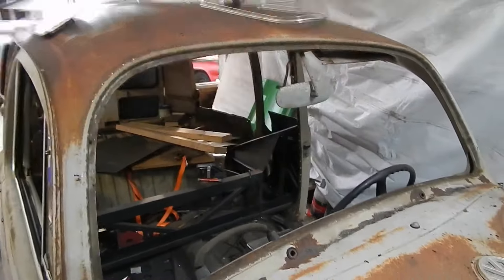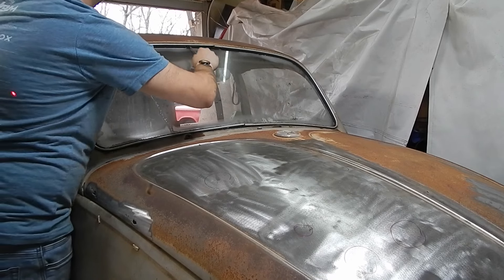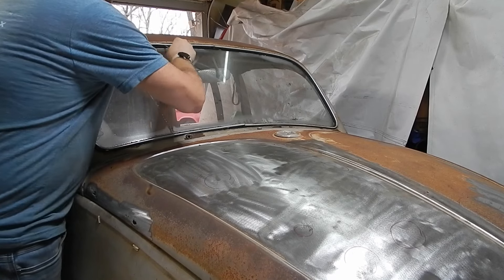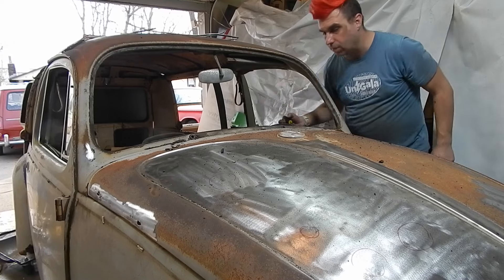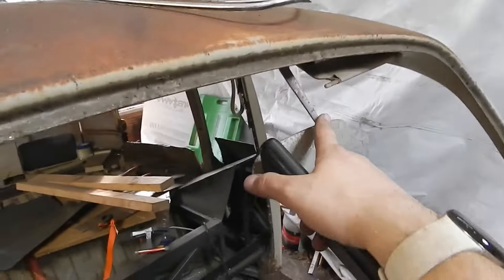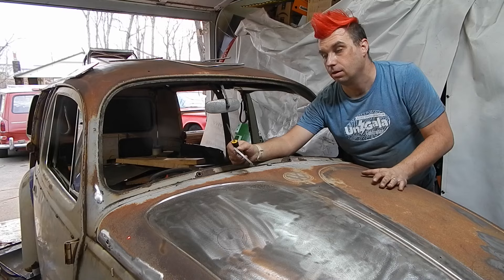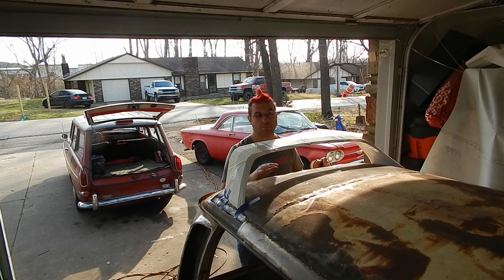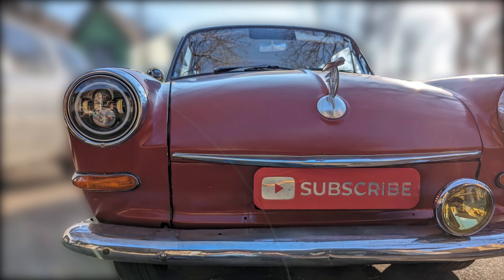Should This Go on my Käfer Van Build, Panel Bug ep 19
- Episode 19: Buggin' Out: My VW Build Gets a Shocking (Spoiler) Upgrade!
Hey gearheads, get ready for a wild ride (pun intended) with my epic VW Beetle build! We're taking this classic car from stock to showstopper, and in this video, we're tackling a controversial upgrade that might just have purists clutching their pearls.

Yes, you guessed it, we're adding a SPOILER! (Spoiler alert, I guess?) But before you click away in horror, hear me out! This ain't your average mall-bought wing. We've got something special planned, a spoiler that compliments the Beetle's curves without sacrificing its iconic look.

Warning: This video may contain excessive metal sparks and questionable engineering.
Don't Try This at Home: Unless You Enjoy Exploding Toasters and Questionable Life Choices
This video contains footage of our latest "brilliant" idea: [insert brief, hilarious description of your activity]. Now, before you grab the duct tape and bubble wrap, let me be clear: this is not your average how-to video. No, this is a cautionary tale, a comedic journey through the land of "what were we thinking?"

So, why shouldn't you try this at home? Well, for starters:
-Your insurance company might have something to say about it. (They might    also raise your rates to the moon.)
-Your loved ones might stage an intervention. (Or at least send you a very concerned text.)
-Your neighbors might call the fire department. (Again.)